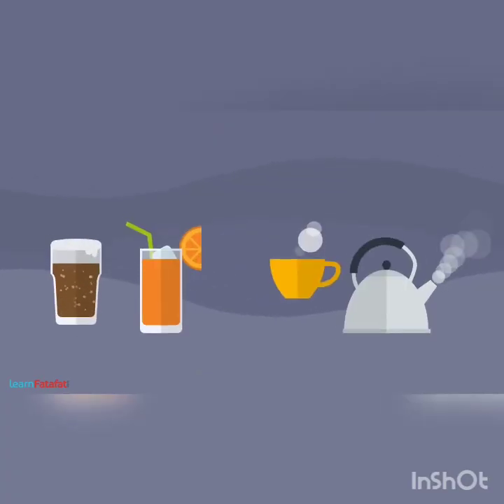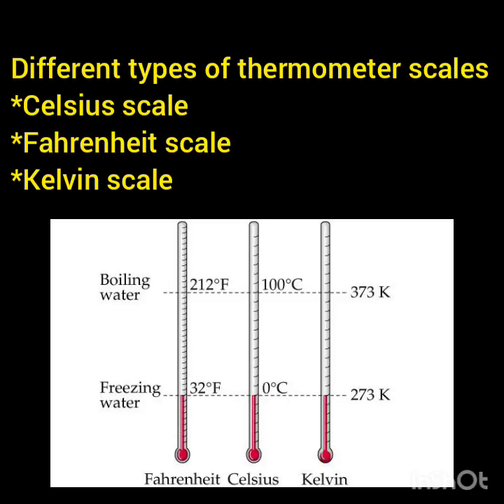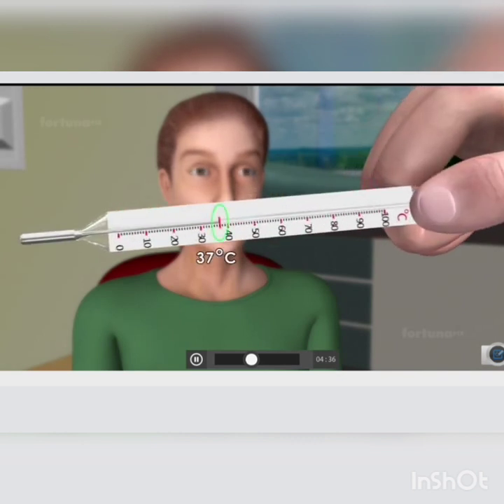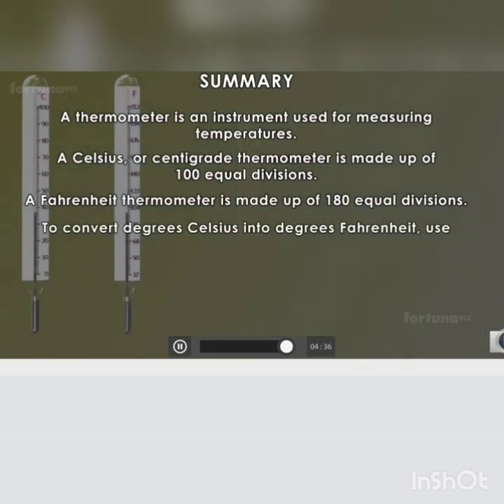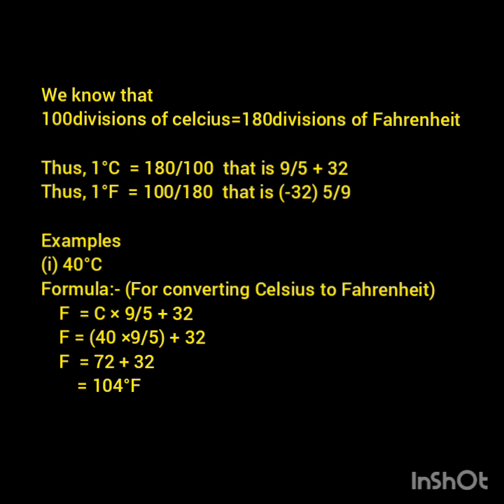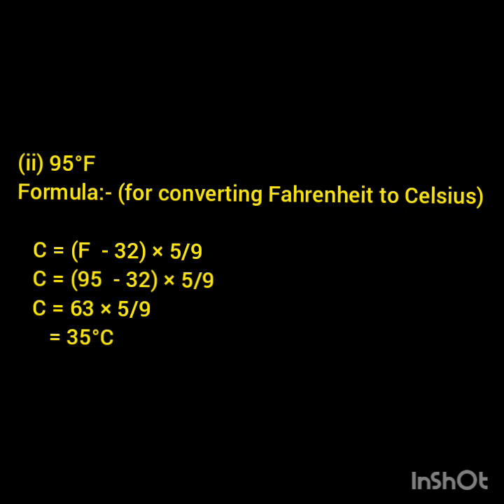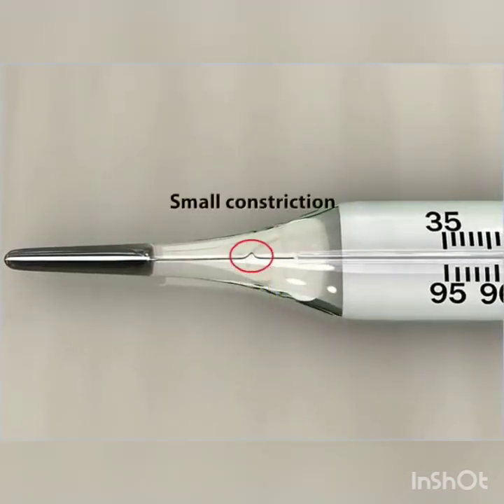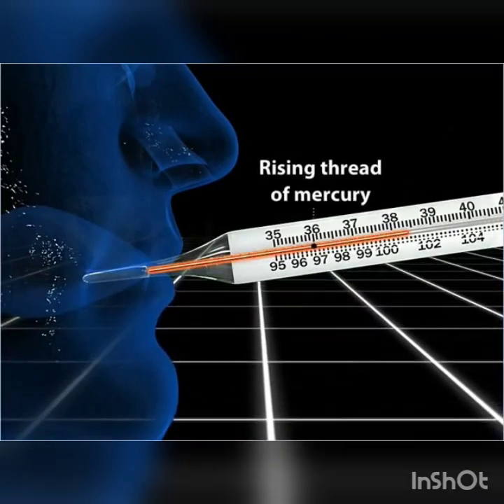1. Heat and temperature (Class 7)